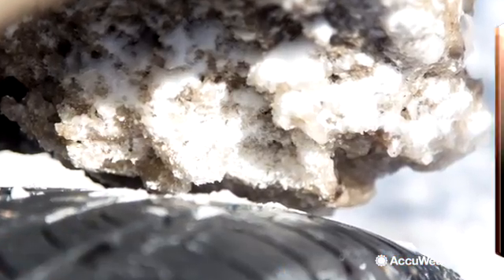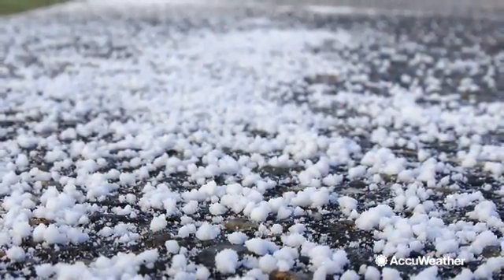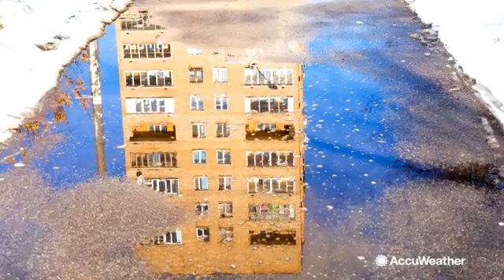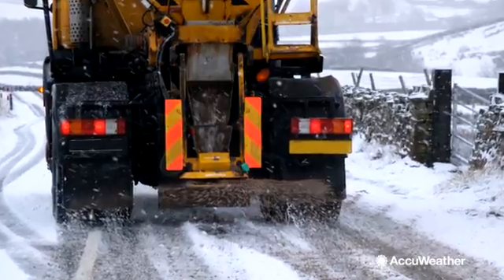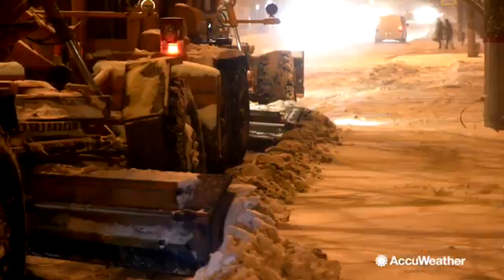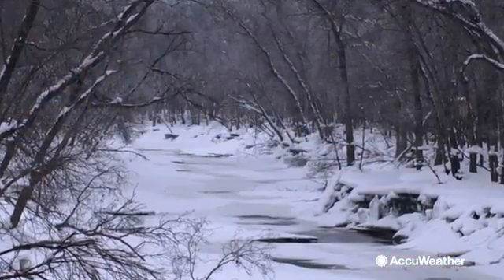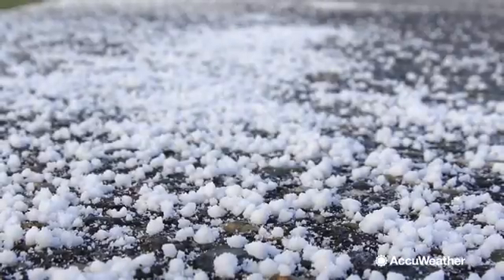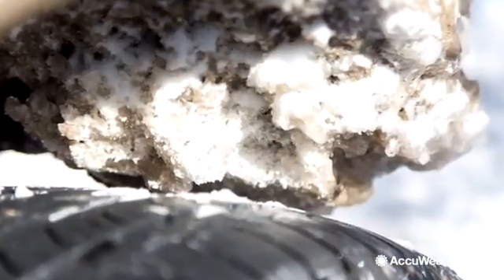How does salt impact the environment?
Dec 22, 2016; 10:46 AM ET  As winters gets in to full swing, salt will be used across the country to make roads safe for drivers. How does it impact the environment?